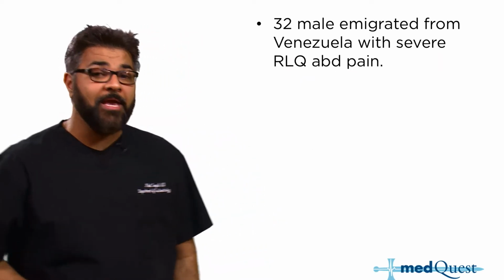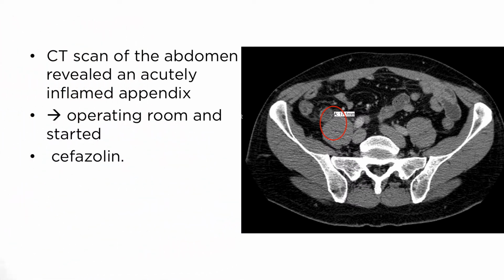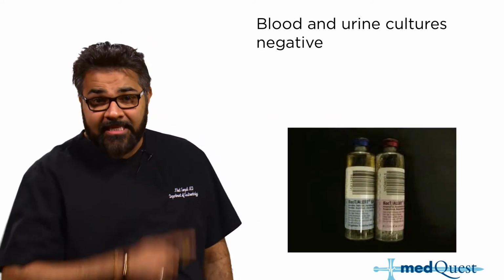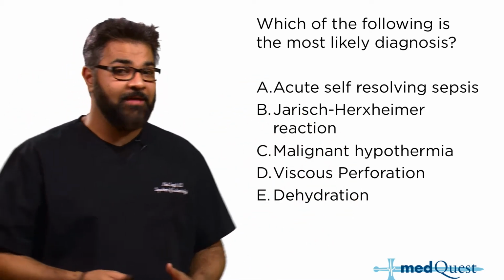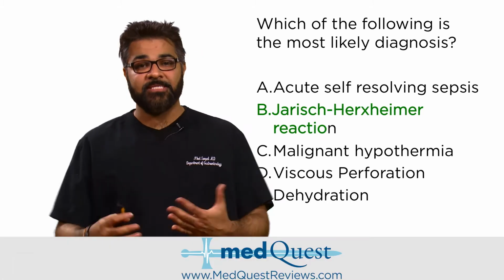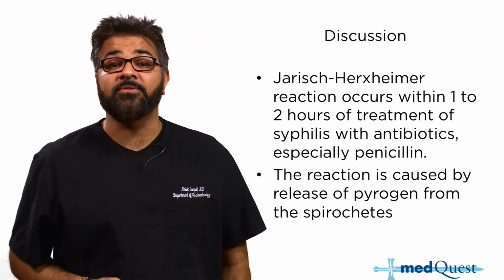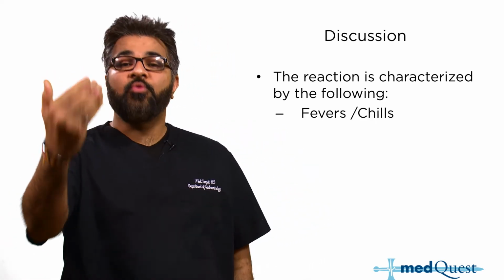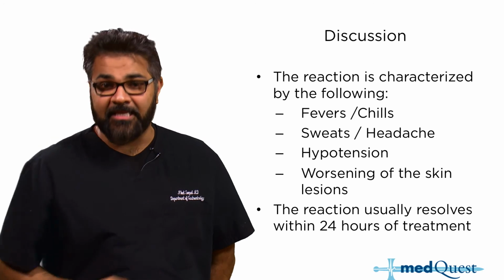MedQuest Digest 2 - Niket Sonpal MD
Check out the first Medquest Digest with USMLE and COMLEX expert Dr. Niket Sonpal.